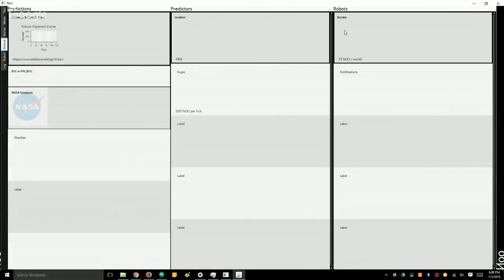Neureal Prototype Part 2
We will go through the Neureal prototype from a high level; installing it, running it, looking at how all the parts work.